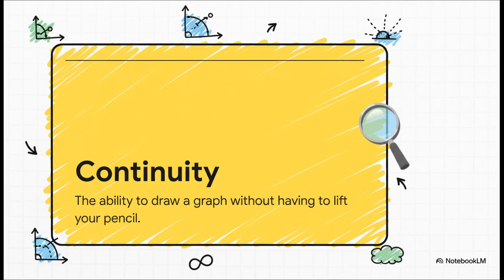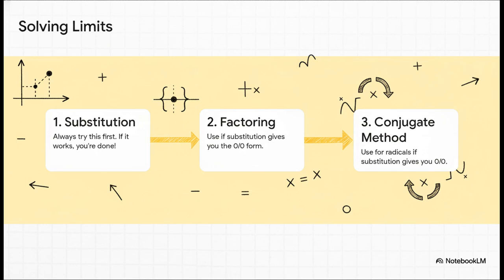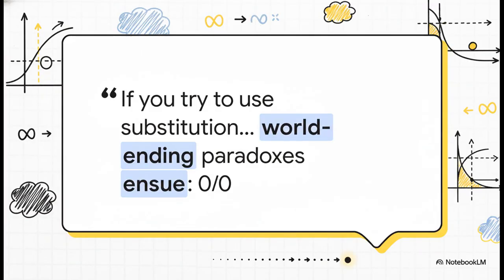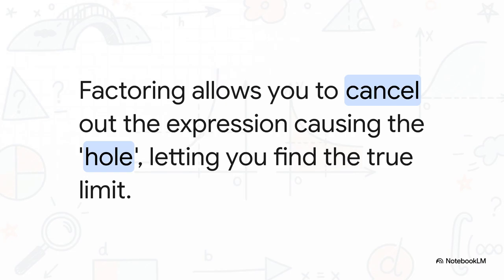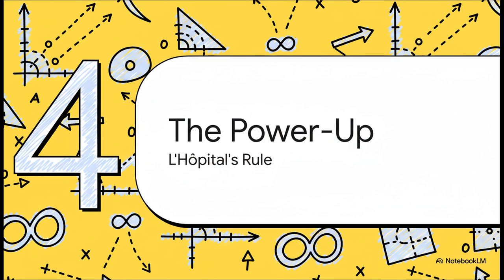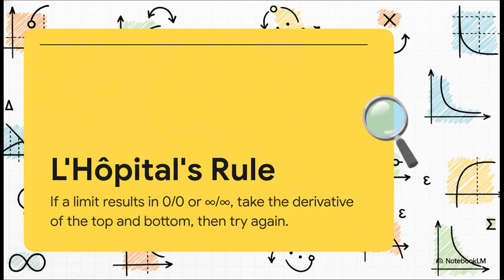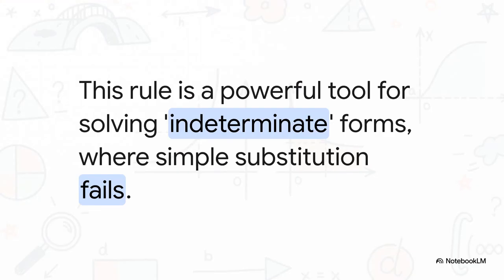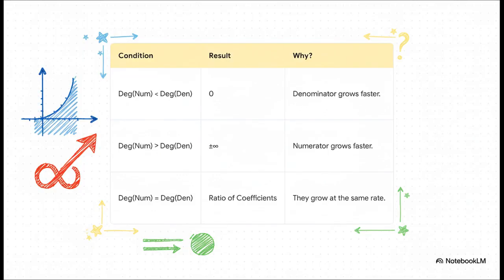Calculus Limits: Graphical, Numeric, and Advanced Solutions!